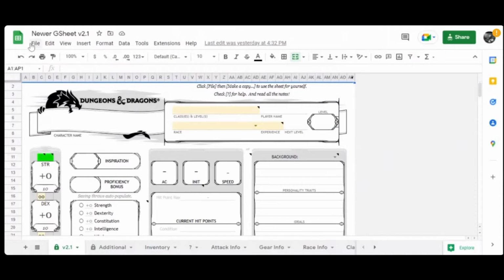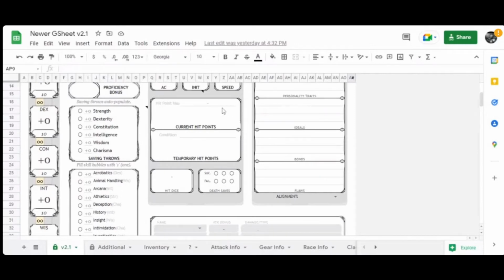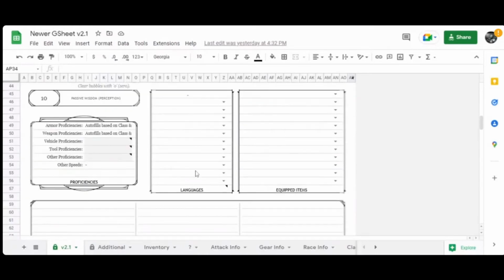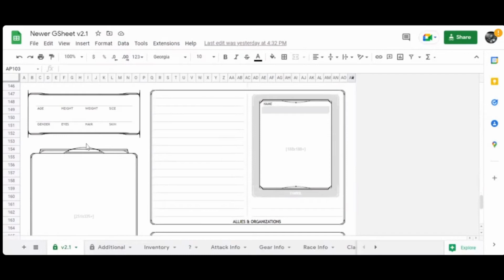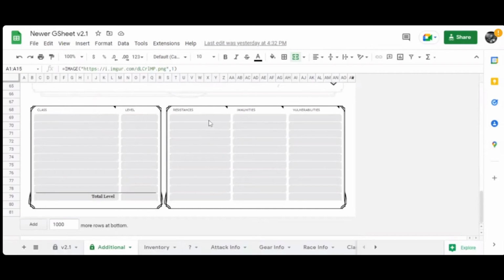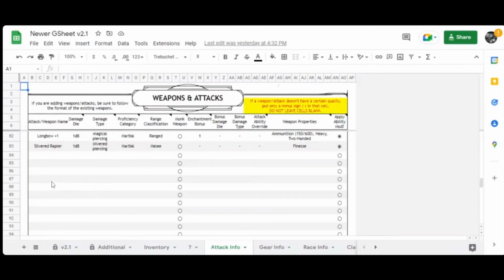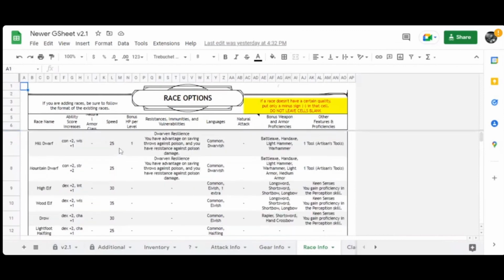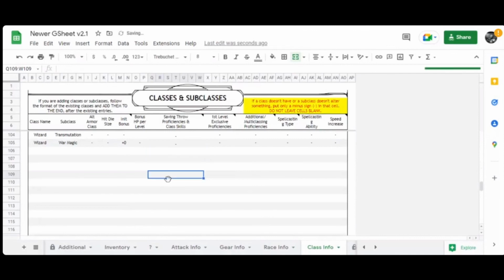Dragon's guide to the g-sheet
The G-sheet is a google drive doc that can act as a DnD's character sheet, and my friendly DM Dragon is going to help us know how it works.